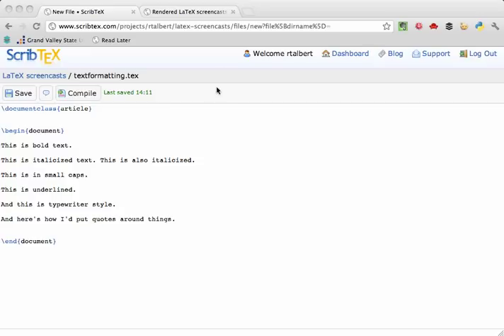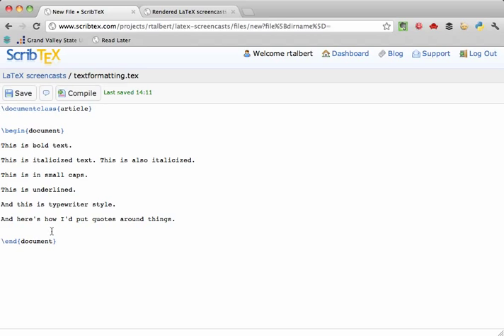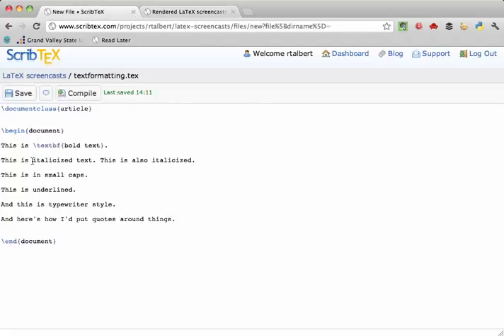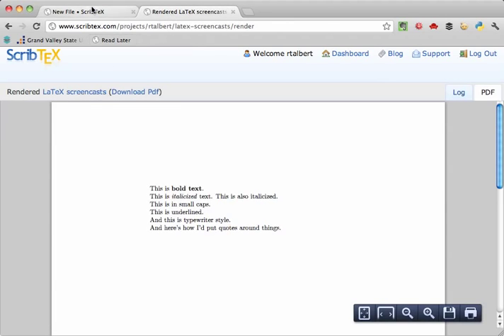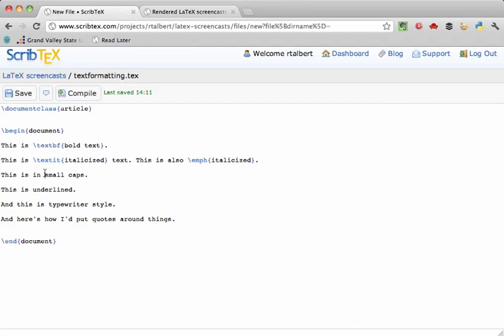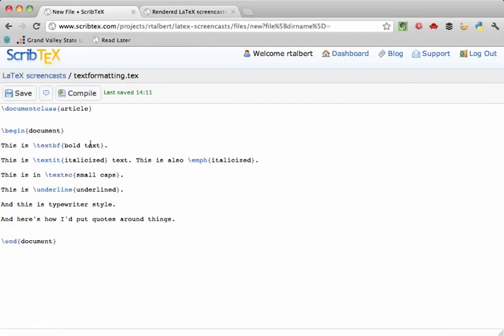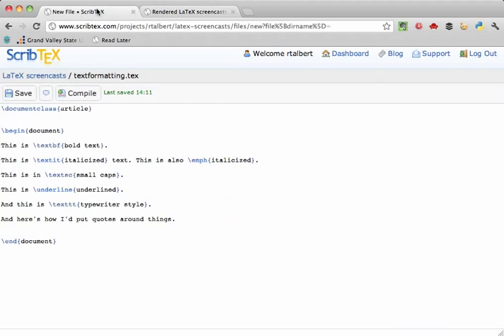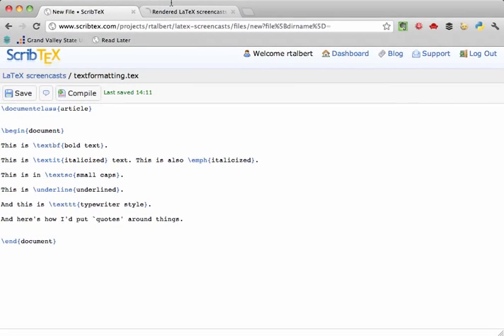Text formatting in LaTeX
This screencast in the Introduction to LaTeX series shows you how to format text to make it bold, italicized, small caps, underlined, or typewriter style. It also shows how to do quotation marks.